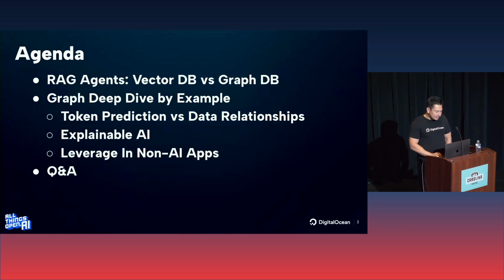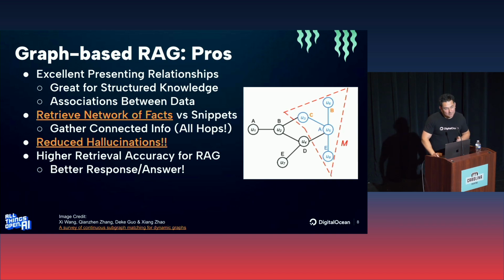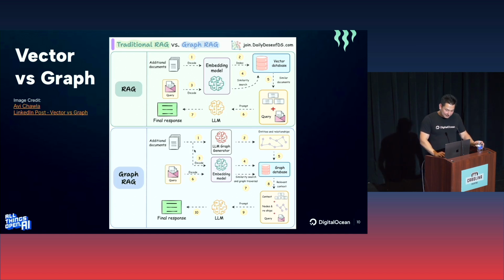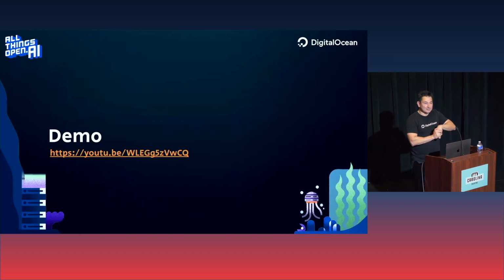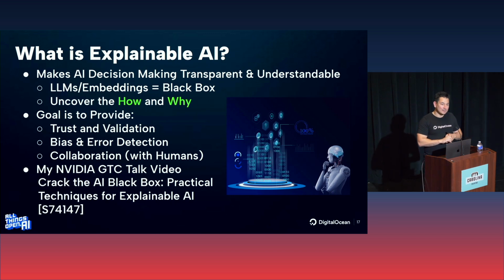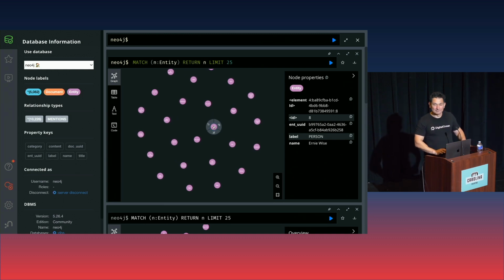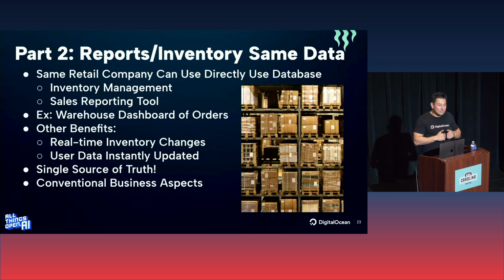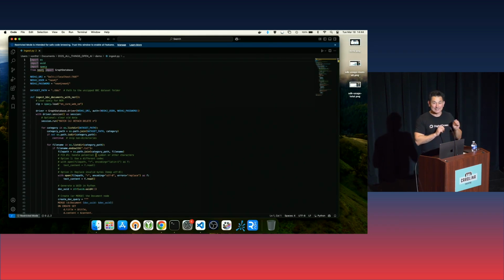Leveraging Knowledge Graphs for RAG: A Smarter Approach to Contextual AI Applications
Presented at All Things Open AI 2025
Presented by David vonThenen - DigitalOcean

Title: Leveraging Knowledge Graphs for RAG: A Smarter Approach to Contextual AI Applications
Abstract: In the ever-evolving field of AI, retrieval-augmented generation (RAG) systems have become critical for delivering high-quality, contextually relevant answers in applications powered by large language models (LLMs). While vector databases have traditionally dominated RAG applications, graph databases, specifically knowledge graphs, offer a transformative approach to contextual AI that’s often overlooked. This approach provides unique advantages for applications requiring deep insights, intelligent search, and reasoning over both structured and unstructured sources, making it ideal for complex business scenarios.

Attendees will leave with an understanding of how to build a RAG system using a graph database and practical skills for data querying and insights retrieval. By comparing graph and vector database approaches, we’ll highlight when and why graph databases may offer superior benefits for managing complex data relationships. The session will provide concrete examples and advanced techniques, empowering participants to incorporate knowledge graphs into their AI systems for better data-driven outcomes and improved LLM performance. This discussion will conclude with a live demo showcasing key techniques and insights covered in this talk.

👩‍🚀 Save the date: All Things Open 2025 is happening October 12-14, 2025 -- Raleigh, NC

About We Love Open Source

We Love Open Source is an open source community educational hub that includes blogs, interviews, presentations, podcasts, how-to's, and more, from the All Things Open community members:

All Things Open is a universe of open source events and platforms designed to educate and connect technologists around the world. It includes the All Things Open conference, the largest open source / tech / web event on the U.S. East Coast, meetups in the Research Triangle Park (RTP) of NC, South Carolina, and New York City, and a YouTube channel with more than 1,000 free recordings.